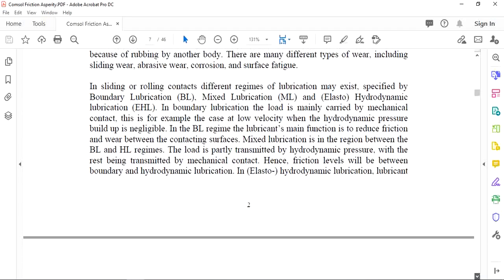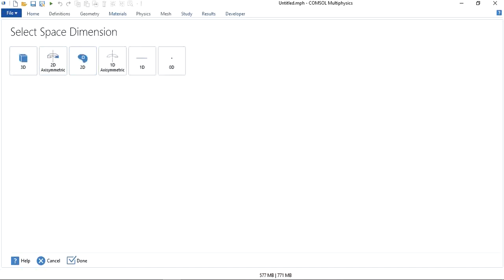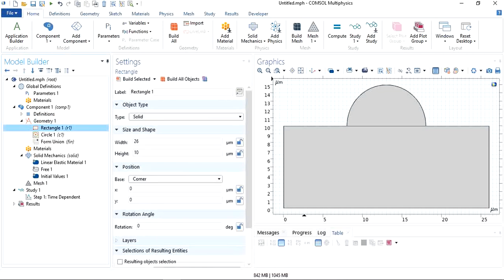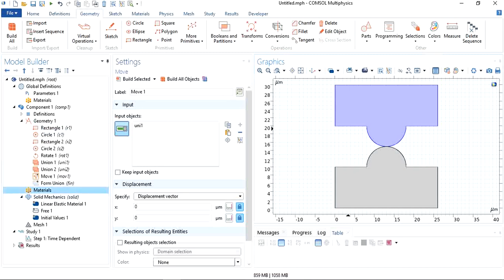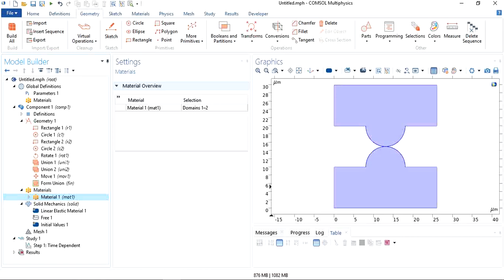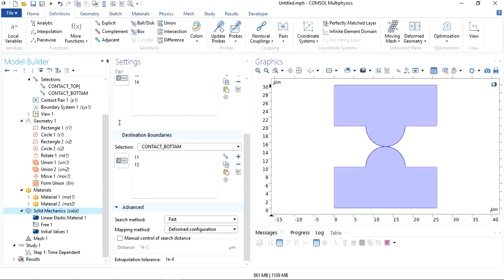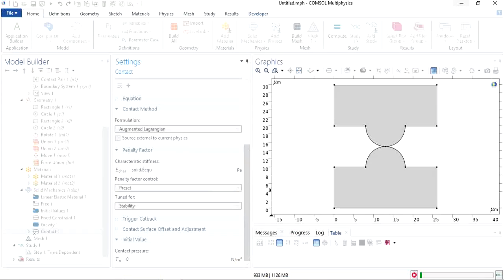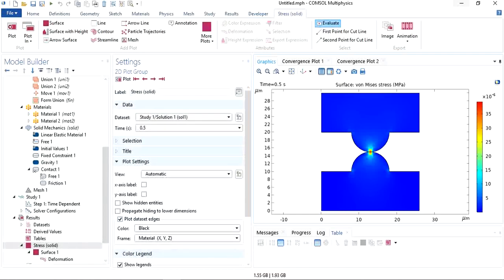Research Topic ||Friction and Elasto-Plasticdeformation in Asperity Collision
In that example Materials of top and bottom surfaces are given different properties. Elasto-plastic deformation and friction are determined along the process of collision. Strain hardening is included in the elastoplastic deformation. Effects of interferences change and friction coefficient increase on
deformation and friction are studied. Deformed shapes of each asperity are given after collision.